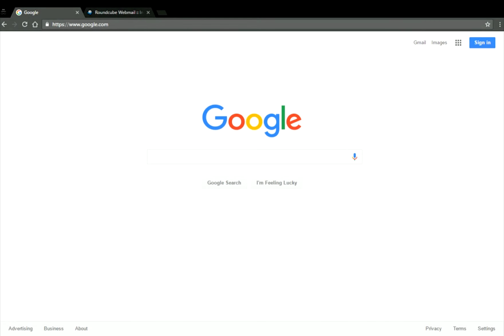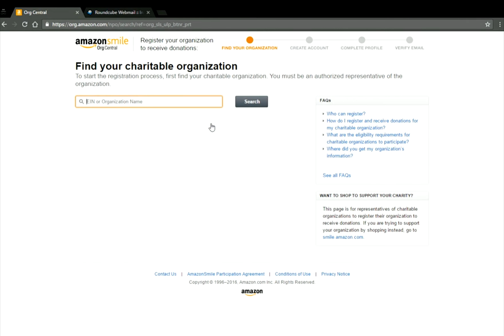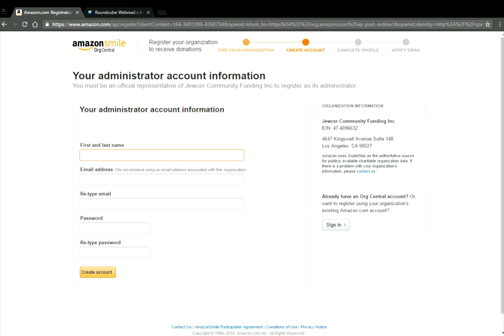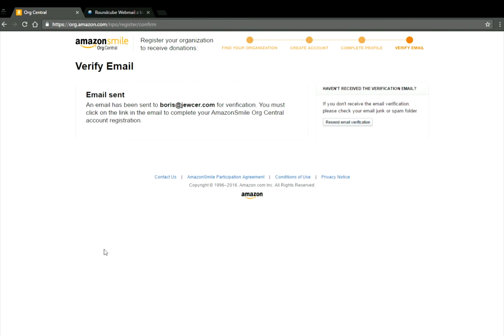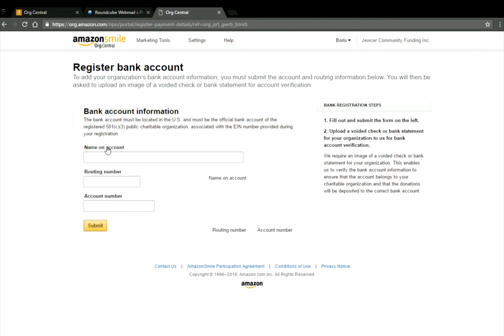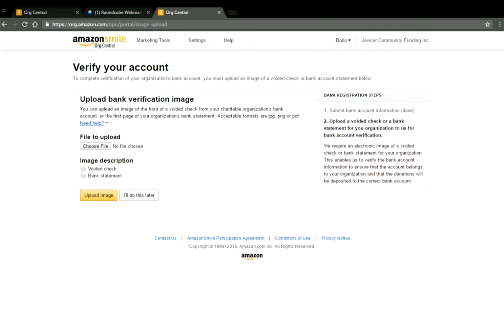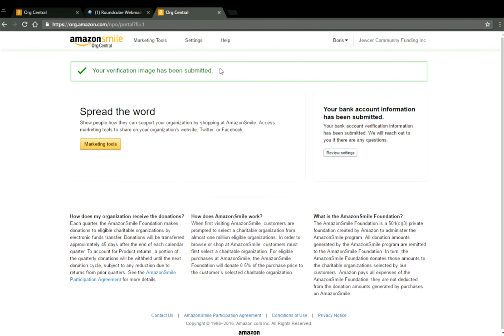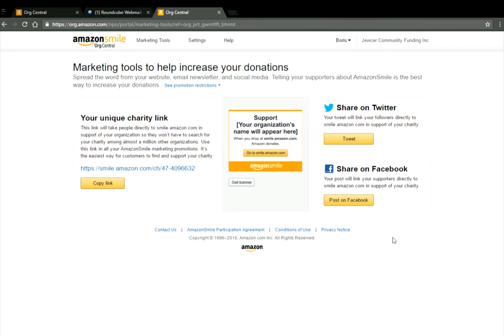Nonprofit AmazonSmile Registration Process - Get Donations While Supporters Shop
Register your nonprofit to get a portion of what your supporters spend every time they shop on Amazon! It only takes five minutes.

For more about the process, and how to promote it to your supporters